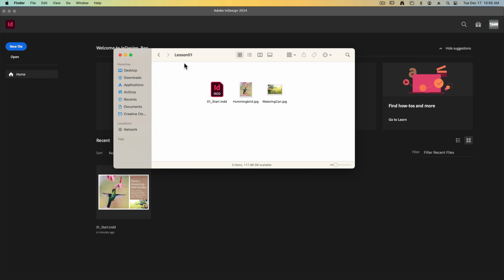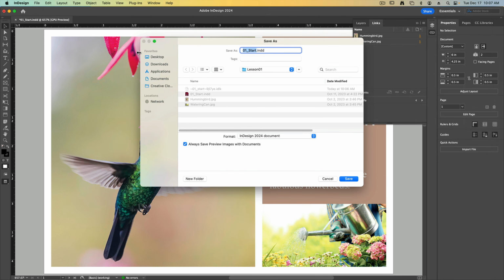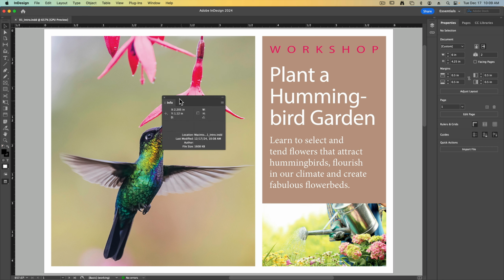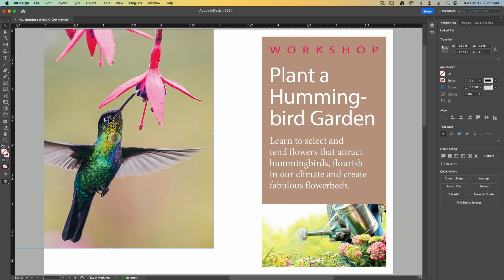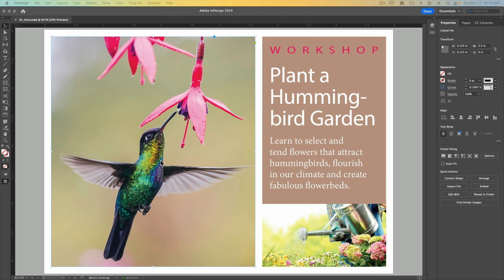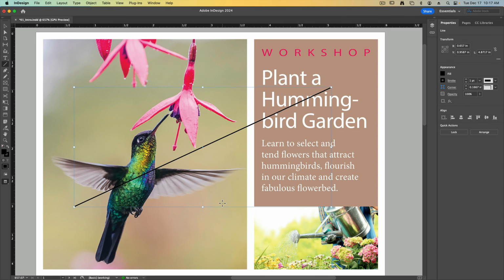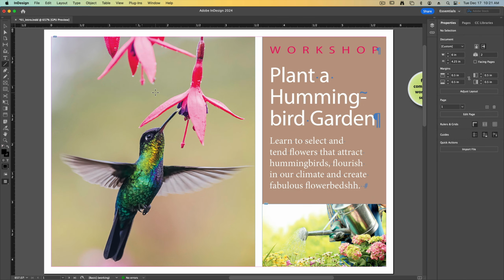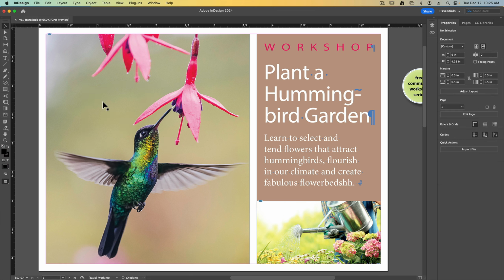Adobe InDesign - Lesson 1.1